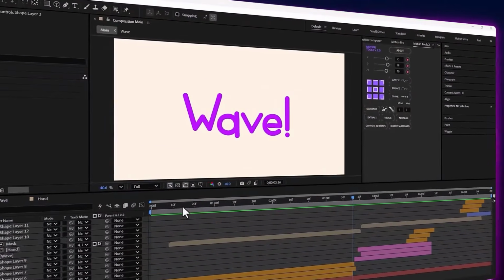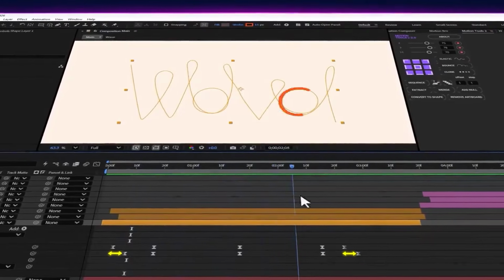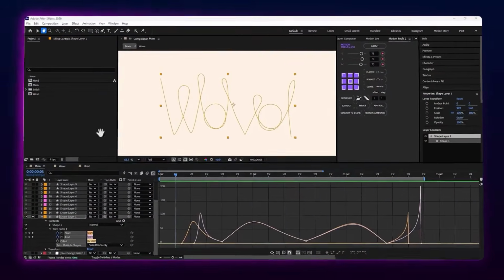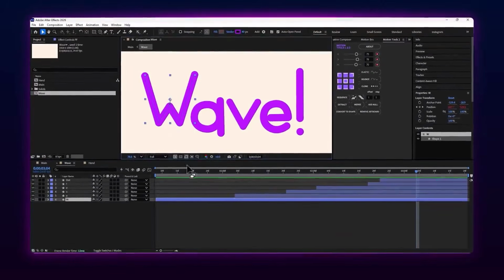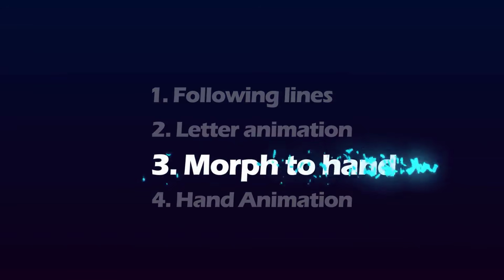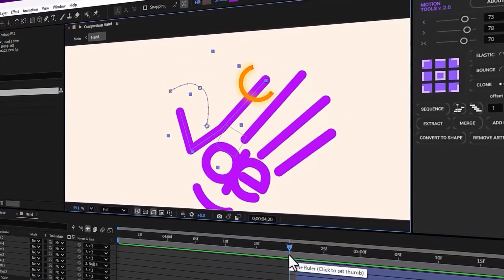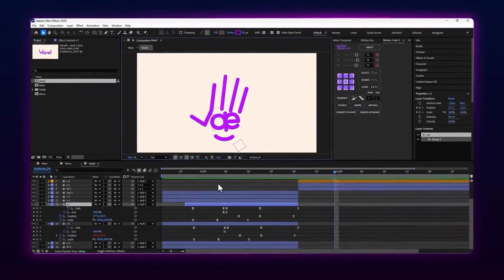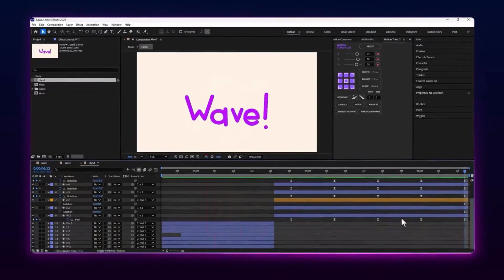The Simpler the Logo Animation, the Stronger the Message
A great logo animation isn't about adding more effects—it's about revealing the message that's already inside the logo.
In this After Effects tutorial, you'll learn how to create a clean and meaningful text logo animation using simple motion design principles. Instead of relying on flashy effects, particles, or complex plugins, we'll focus on intentional movement, timing, anticipation, and smooth morphing to create an animation that feels professional and memorable.
In this video you'll learn:
     •How to build motion using speed lines
     •Creating smooth text logo animations
     •Morphing typography into a hand
     •Using anticipation and overlapping action
     •Why simple animation often creates a stronger visual impact

🚀 Want to become a professional Motion Designer?
Join the Motion Hero course and learn modern motion design, rigging, expressions, and real-world animation workflows in After Effects.